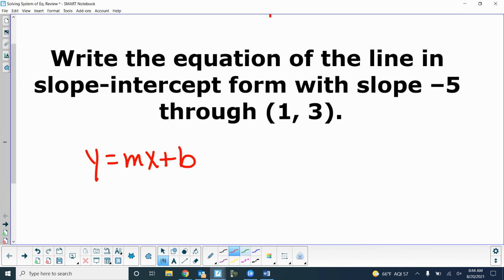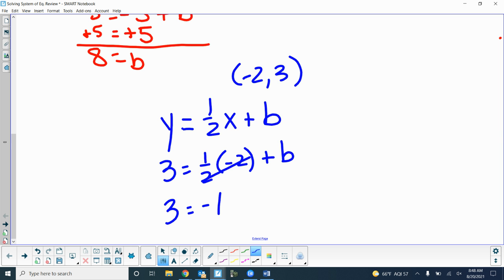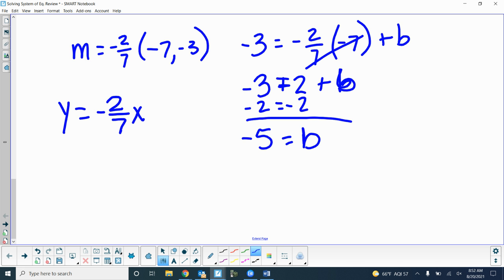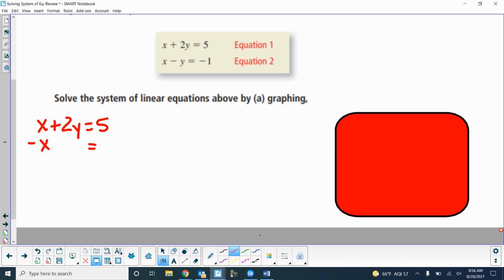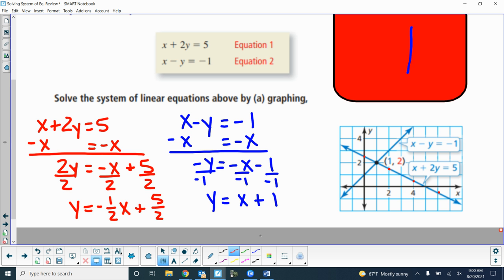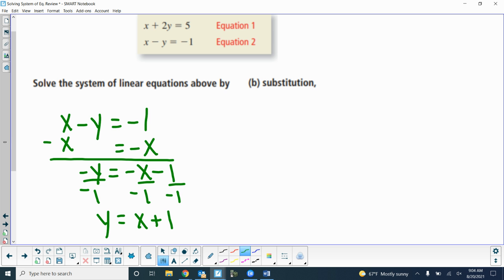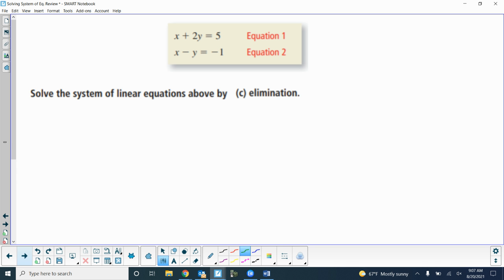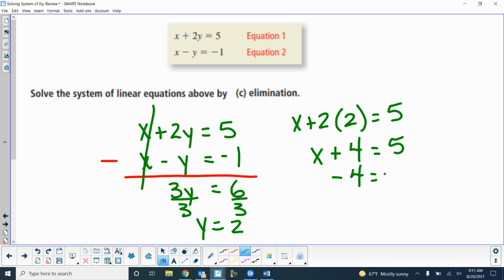Alg. 2, Solving a system of eq. review, 8/20/21